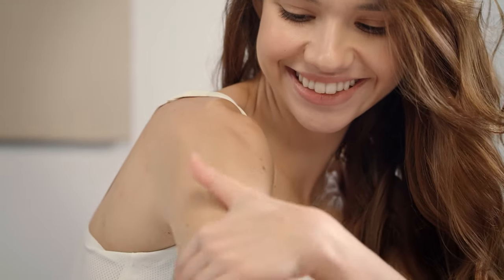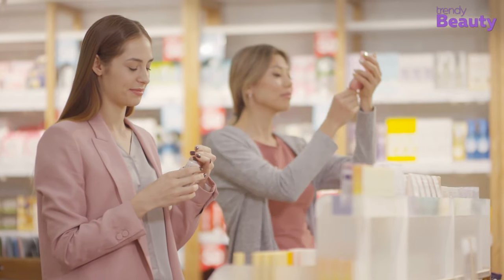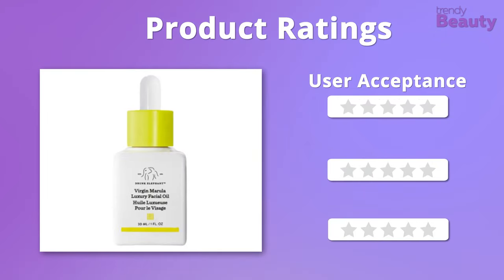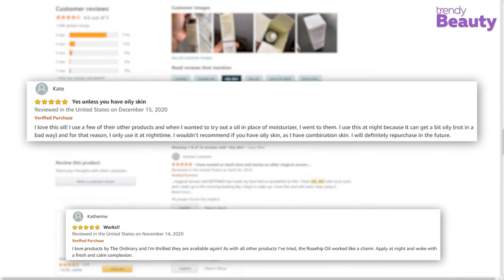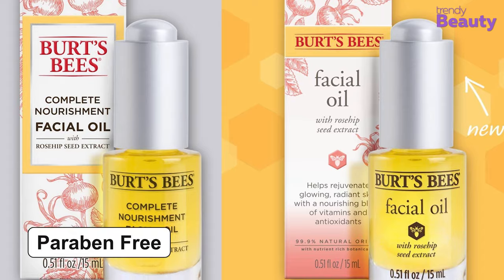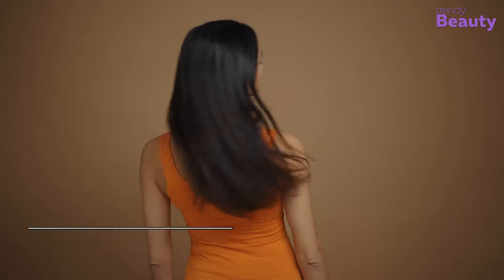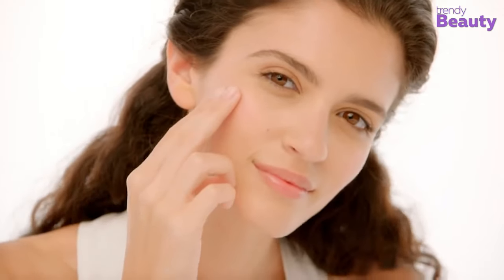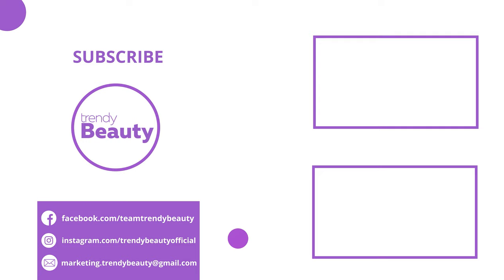5 Best Facial Oil for Glowing Skin | Safe for Sensitive Skin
This video is about the 5 best facial oil. Facial oils are one of the most luxurious products you can choose for your skin, as they treat and protect while providing you with a better skin condition. And if you are worried that your acne prone skin will become more vulnerable if
you apply oil on your face, then we are glad to let you know that these oils are suitable for sensitive as well as acne prone skin.

0:00 - Introduction
01:14 5. Drunk Elephant Virgin Marula Luxury Facial Oil

02:46  4. The Ordinary 100% Organic Cold-Pressed Rose Hip Seed Oil

04:09 3. Burt's Bees Facial Oil

05:29 2. NOW Solutions Grapeseed Oil

06:53 1. Palmer's Cocoa Butter Formula Skin Therapy Oil

Video Credit:
Palmer's: (3) Palmer's - YouTube
Burt's Bees: (3) Burt's Bees - YouTube
Drunk Elephant Skincare: (3) Drunk Elephant Skincare - YouTube